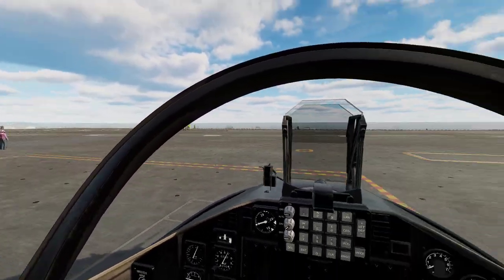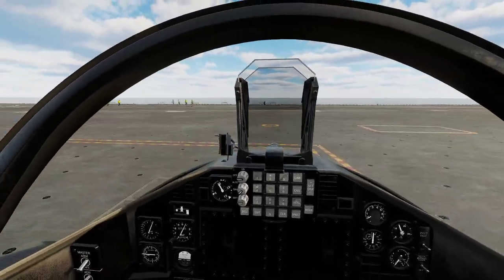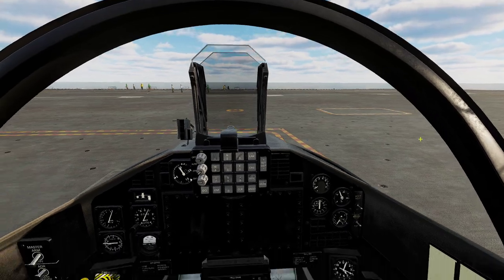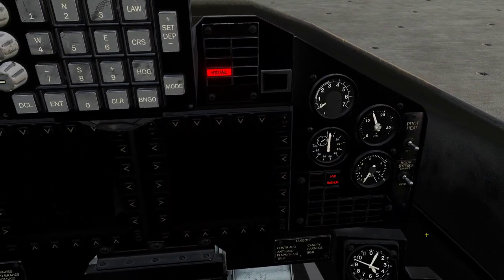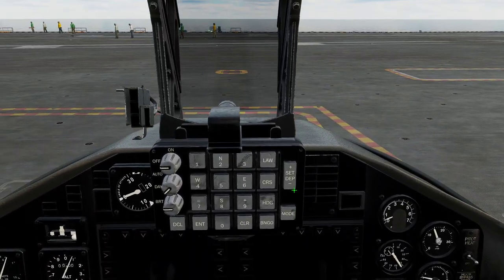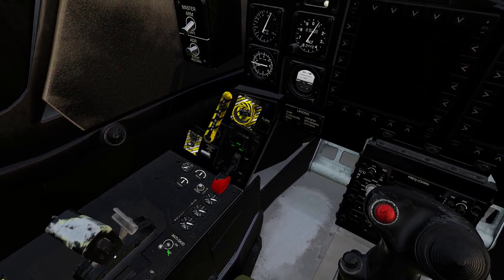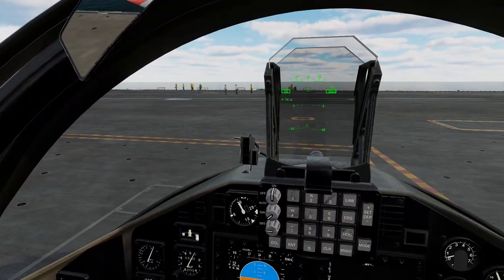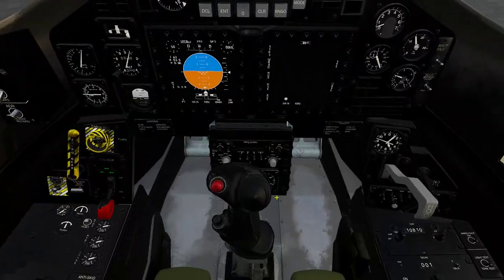[DCS] T-45C Goshawk Startup Tutorial! New Naval trainer mod by VNAO.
Hello folks, and fans of Naval aviation, great news, VNAO decided to bless us yesterday with a surprise release of their Long awaited T-45C goshawk mod!! A Naval variant of the British Hawk trainer, this small and agile jet is the cornerstone of all up and coming fixed wing naval aviators. Hope you enjoy this extremely simple startup tutorial.